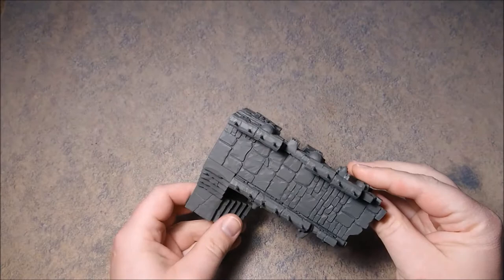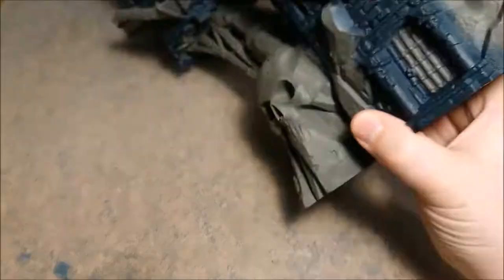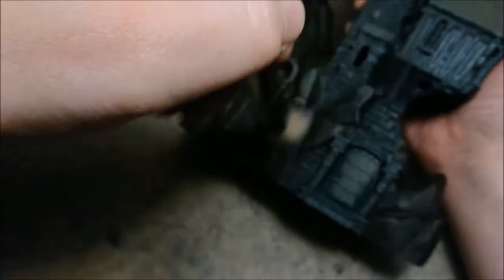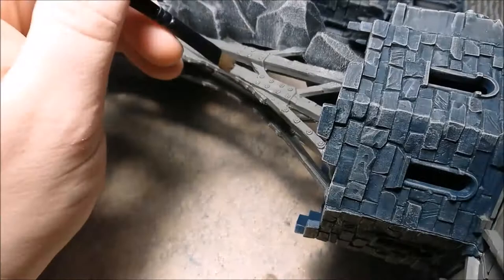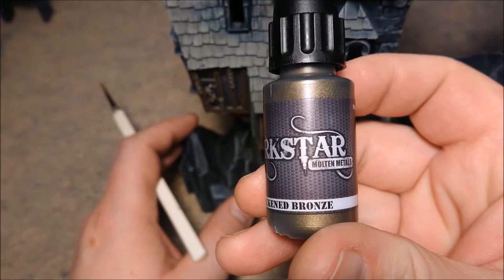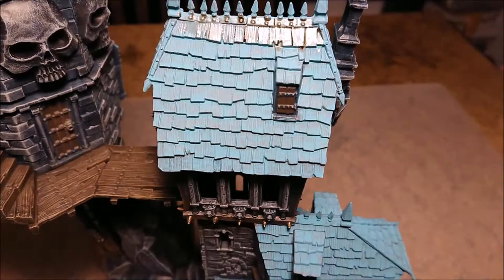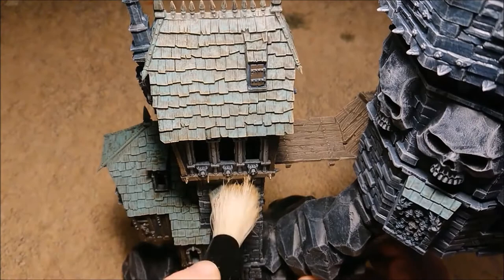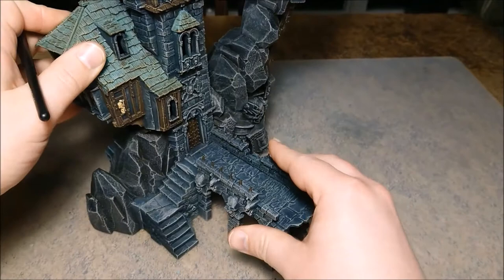How to paint the Malign Portents/ Age of Sigmar Warscryer Citadel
Here's the tutorial for the Malign Portents Age of Sigmar Warscryer Citadel.
Perfect for playing Malign Portents games, but perfect with the Sigmarite Mausoleum